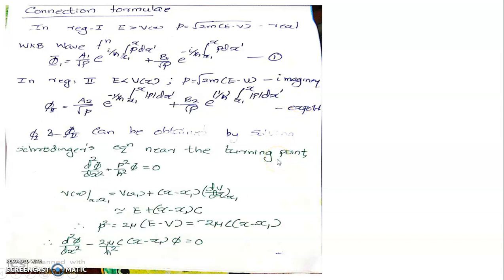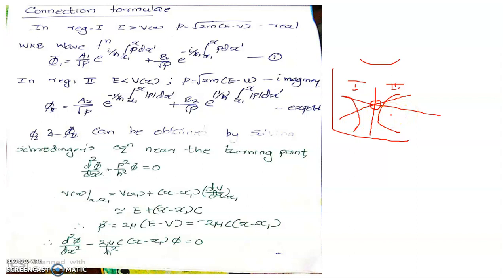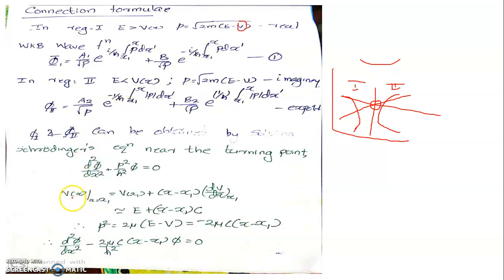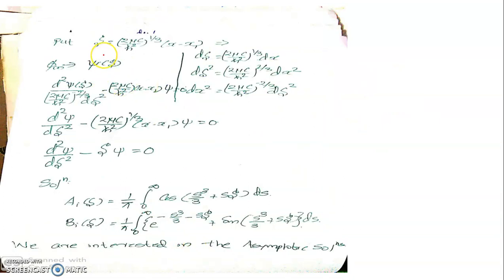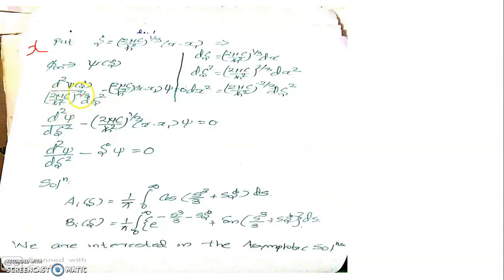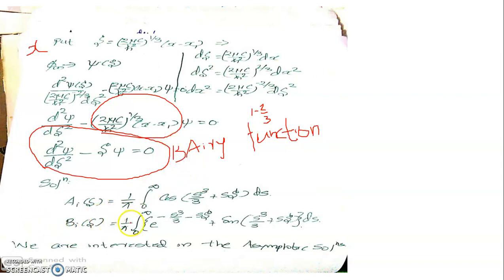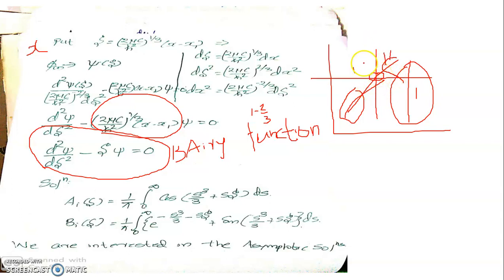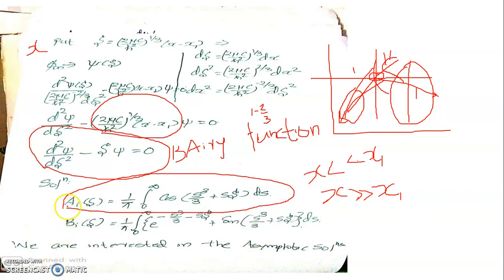2.7. Connection formulae Lecture - 2